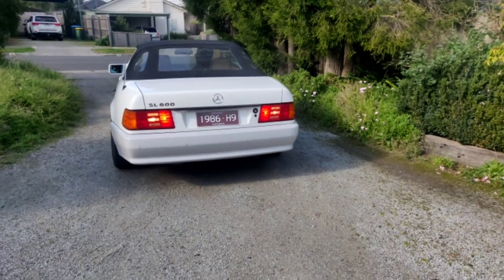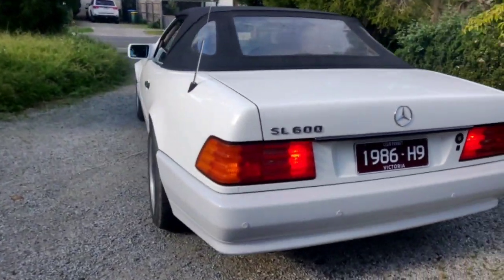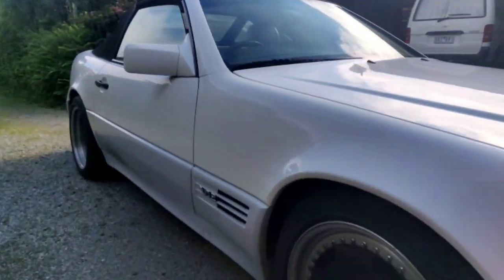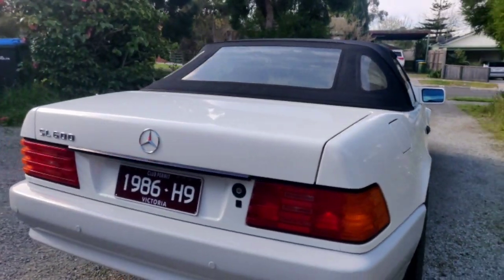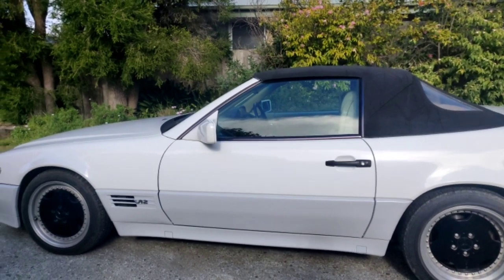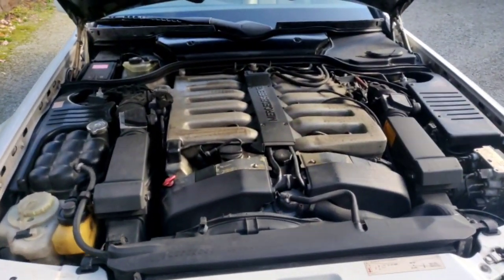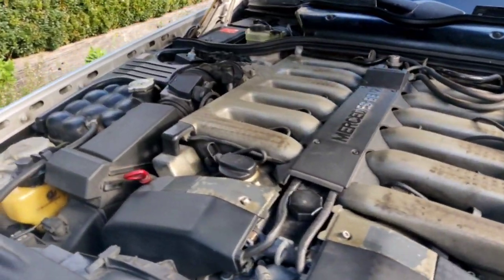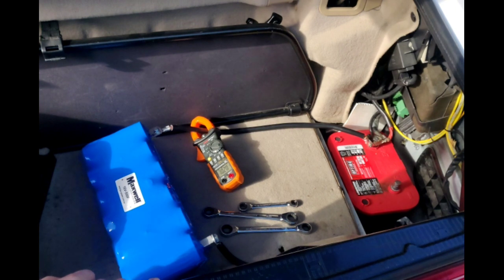Super capacitor starting A Mercedes V12 6 litre Engine.